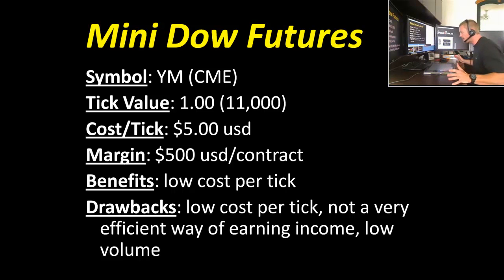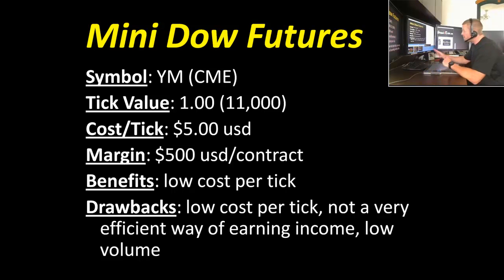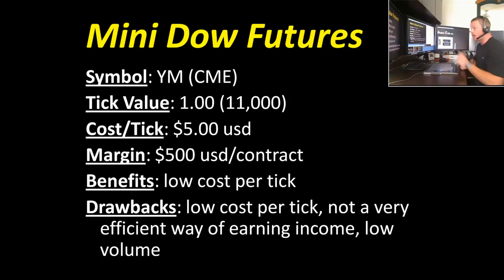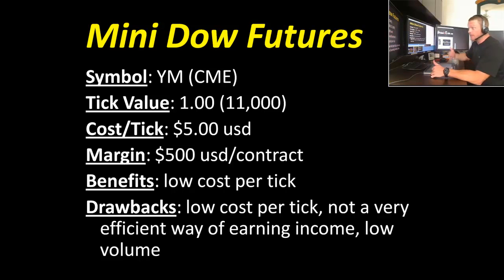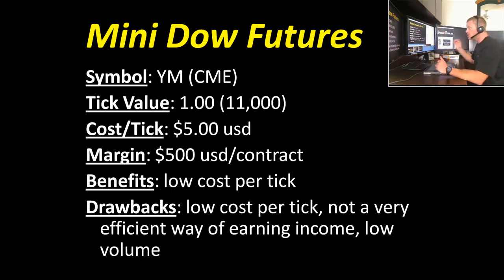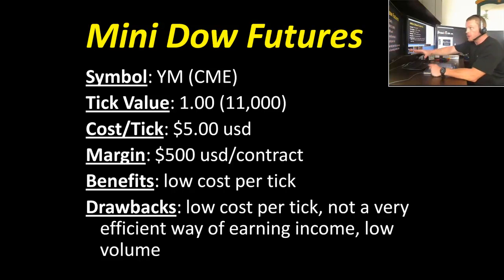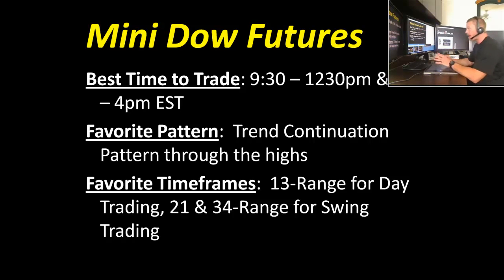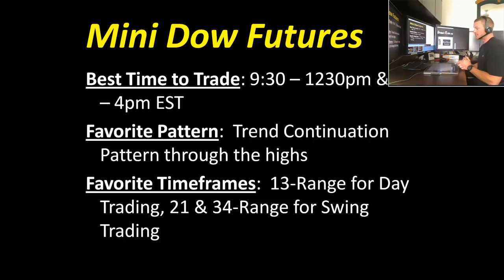E-Mini DOW Contract Specifications; tick value, margin requirements, round term commissions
Symbol: YM (CME)
Tick Value: 1.00 (11,000)
Cost/Tick: $5.00 usd
Margin: $500 usd/contract
Benefits: low cost per tick
Drawbacks: low cost per tick, not a very efficient way of earning income, low volume
Best Time to Trade: 9:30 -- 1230pm & 3:30 -- 4pm EST
Favorite Pattern:  Trend Continuation Pattern through the highs
Favorite Timeframes:  13-Range for Day Trading, 21 & 34-Range for Swing Trading

The mini dow, or the YM as most traders know it, is often considered a starting point for many new trader because of its low cost of entry into the market.

I do not agree with this, and consider the mini dow to be a riskier market to trade for new traders because of its cost of doing business compared to its profit potential.

Just like the Pound & e-mini Nasdaq futures contracts, this is the perfect 'practice' market for a few reasons.

First, the low cost per tick on the pound makes this a very inefficient means of earning day trading profits.  Simply put, if your cost of entry is equal to the cost per tick, this market is too cheap for your cost of doing business.

For example, if you pay $5.00usd for each trade on pound futures, you will spend $20usd to trade 4 contracts each time you buy and sell.

This may not sound like much, but over 100 trades this makes a difference.  I need to profit at least 4 ticks just to break even on the trade, so I need to make more money to keep it.
On the flip side the losses are compounded because your 10 tick stop loss now looks like 14 ticks (40% more!!) when you take a stop loss.

Add this up and not only does it cost you more money, but your emotions have an extremely hard time dealing with the fact that you need 4 winners to equal 1 loser.

With that said, this market may not be an effective way of earning income in the long term, but for a new day trader working on a simulator account, this can be a great place to practice, practice, practice.

Use our simple methods on this type of market to spot more patterns and flatten the learning curve of day trading ANY futures markets.  The patterns we use never change, they work the same on any market, so this is an excellent way to get more 'reps' in your daily learning.

Contact our support team for futures brokers
we love your feedback, please post it here!